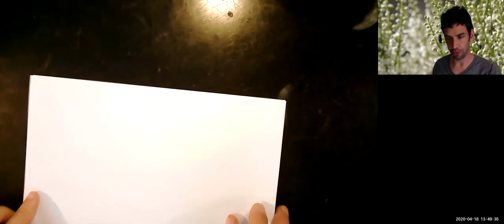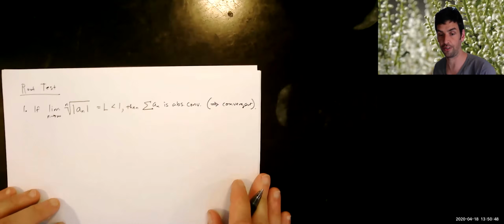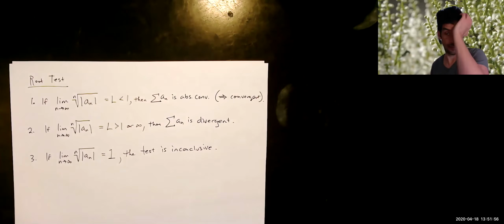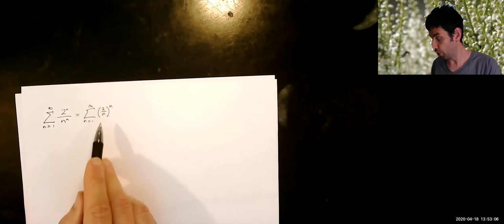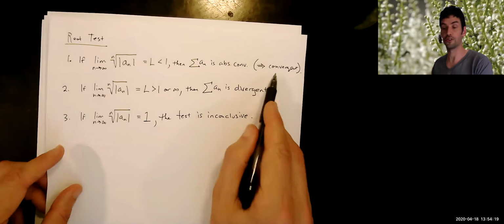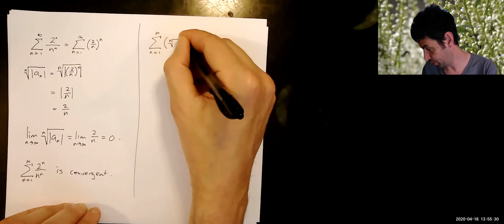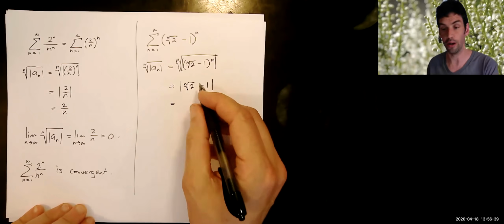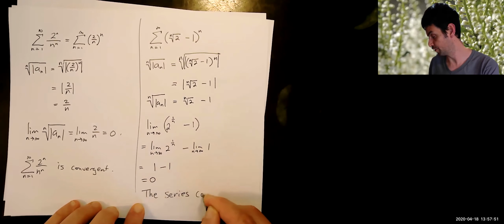163 11x Root Test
Root test for infinite series.